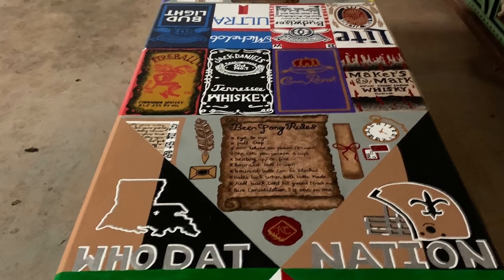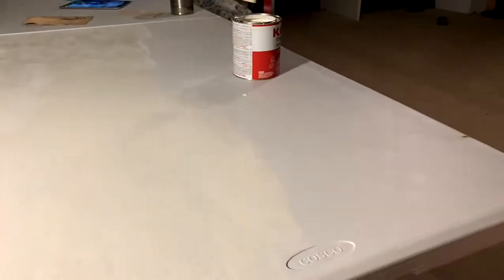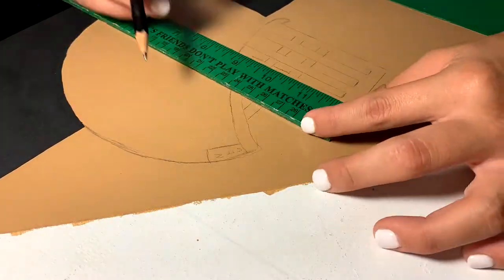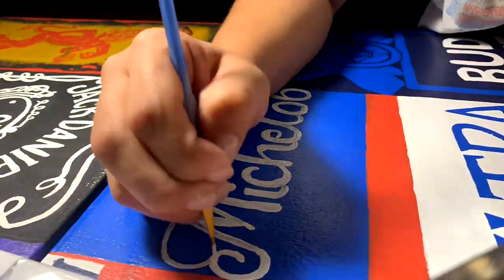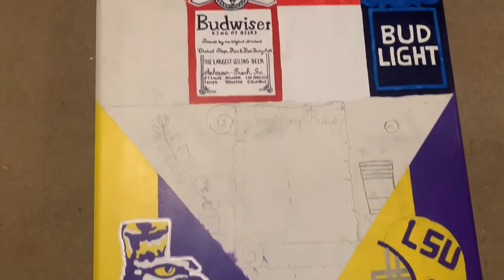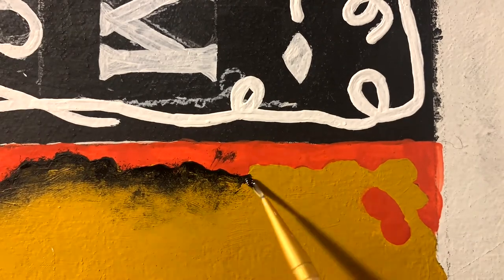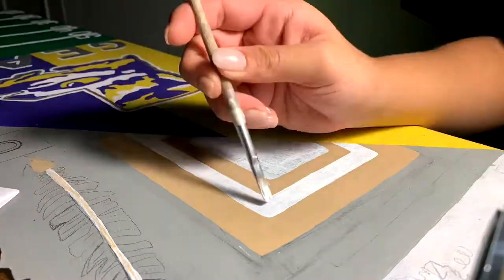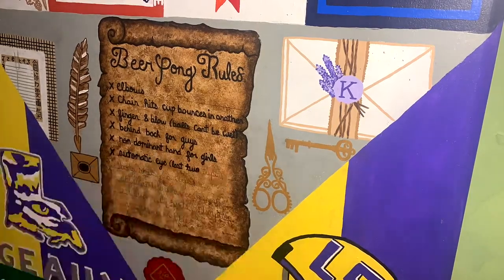DIY PAINTED BEER PONG TABLE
I’d love to hear your feedback on my table & video!

Primer •

Clear coat •